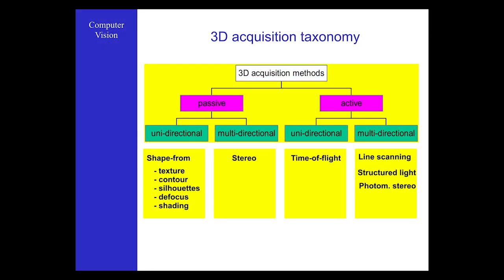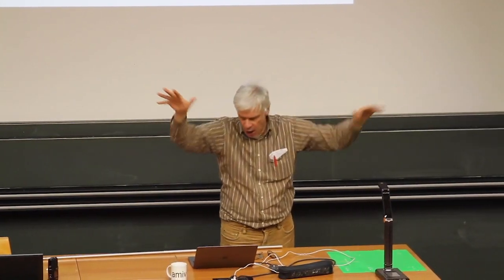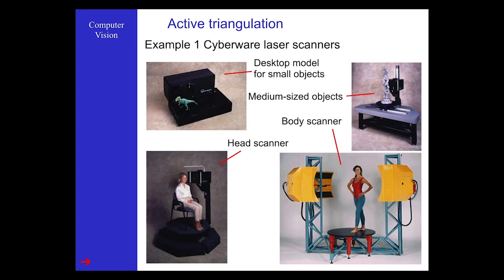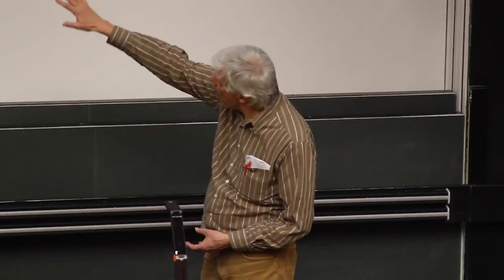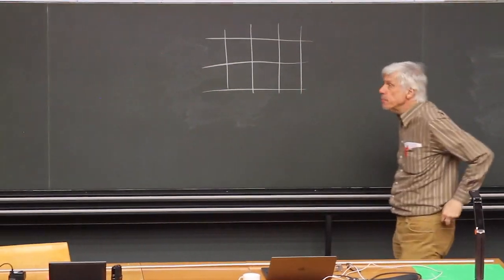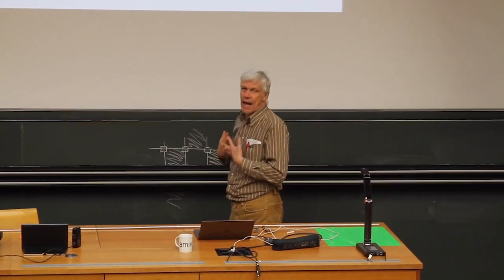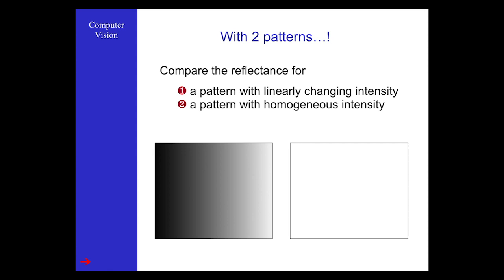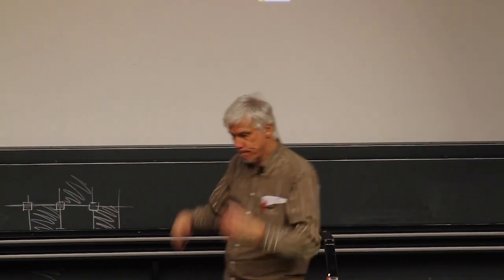IACV [image analysis and computer vision] 08 - 3D acquisition - lecture001 part 003